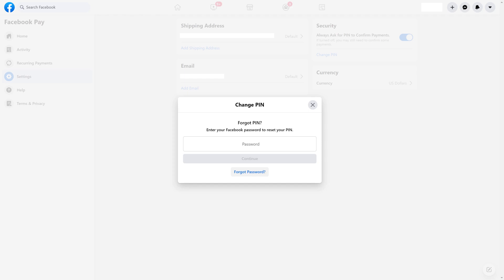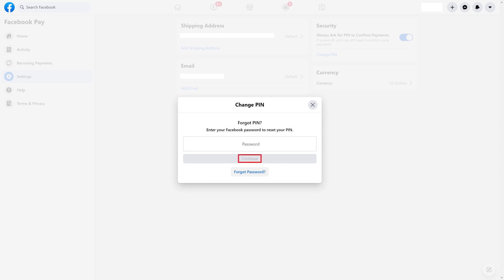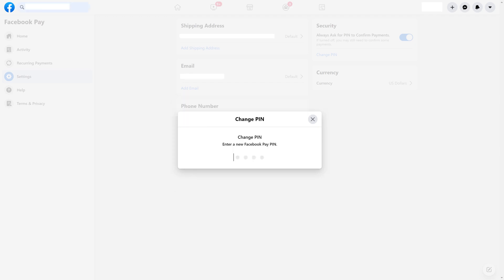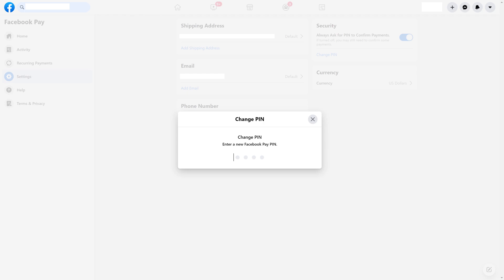How to Reset Forgot Facebook Pay PIN Number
In this video I'll show you how to reset a forgotten Facebook Pay PIN number on either a mobile device or a desktop web browser.

Timestamps:
Introduction: 0:00
Steps to Change Facebook Pay PIN Number on iPhone, iPad or Android: 0:42
Conclusion: 1:28

Video Transcript:
Facebook Pay is a convenient way to send and receive money on any of Facebook's platforms. While choosing to require a PIN code be entered before you can use Facebook Pay is a great way to keep unwanted people from making purchases through your Facebook Pay account, it is one more thing you have to remember. Thankfully if you forgot your Facebook Pay passcode you can easily reset it. Alternatively, if you haven't forgotten your Facebook Pay passcode but you just want to change it, I'll link to my video in the description that will help you do that.

Now let's walk through the steps to reset a forgotten Facebook Pay passcode on either an iPhone, iPad or Android device, or through a desktop web browser.

Step 1. Navigate to the screen where you're prompted to enter your Facebook Pay PIN number, and then tap "Forgot Pin." The Forgot Your PIN? screen is displayed and you'll be prompted to enter your Facebook account password.

Step 2. Enter your Facebook account password, and then tap "Continue." The Facebook Pay Reset Your PIN screen is shown.

Step 3. Enter what you want to be your new Facebook Pay PIN code on this screen, and then enter your code again on the next screen. Your Facebook Pay PIN number will be successfully reset and you can use your new code going forward.